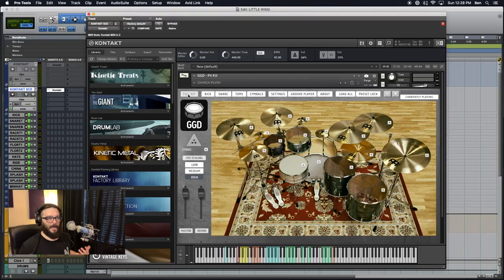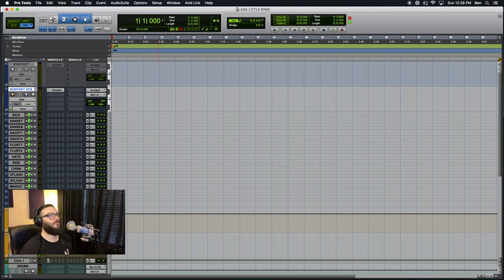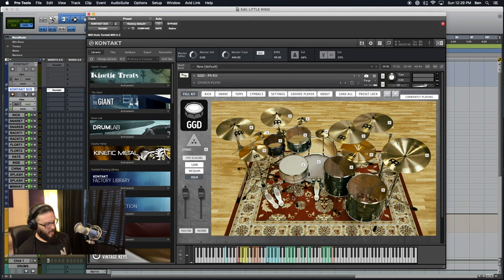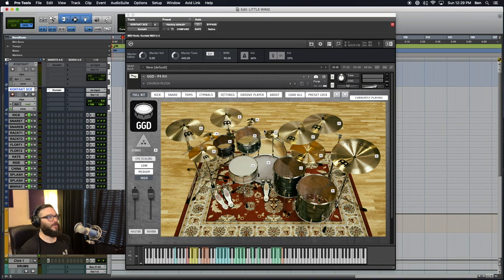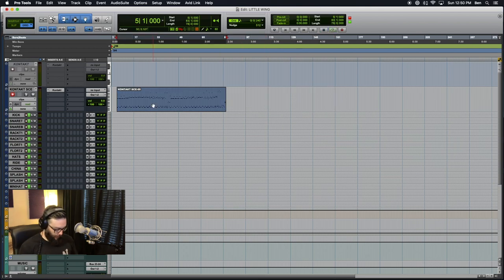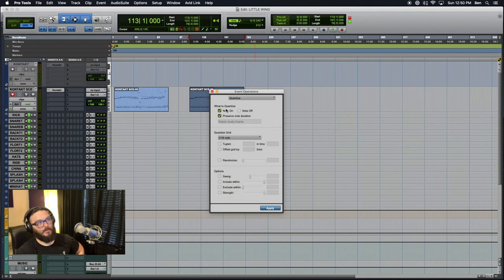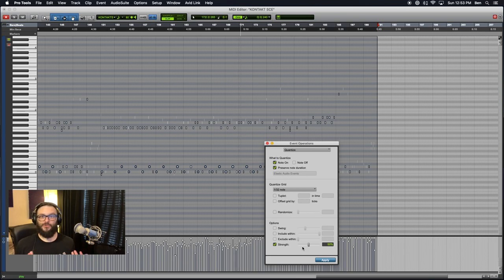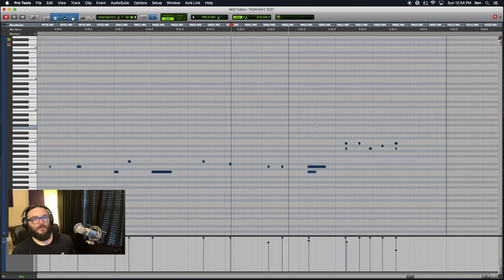Sunday Funday #159: RECORDING DRUMS with GGD GET GOOD DRUMS P4 in KONTAKT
The one-hundred and fifty-ninth episode of Sunday Funday podcast, hoisted by Benjamin.
Episode #159 finds us slowly venturing out of the homestead, much like many of us. I encourage all of you to be smart, stay safe, and create something beautiful. For today, we did some recording of one of favorite new drum libraries in KONTAKT, the GGD Get Good Drums P4 Matt Halpern Signature Pack. This podcast aims to uncover the magic and demystify Native Instruments REAKTOR, GUITAR RIG, KONTAKT, MASCHINE, PRO TOOLS, SOUNDTOYS, WAVES, and music production in general.
RECORDING DRUMS with GGD GET GOOD DRUMS P4 MATT HALPERN SIGNATURE PACK in KONTAKT.

GET ONNIT.